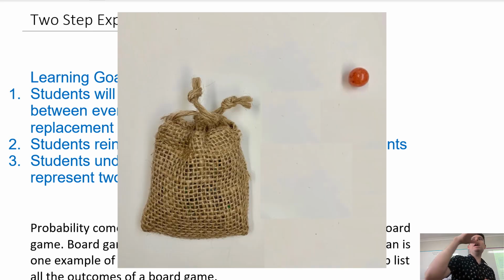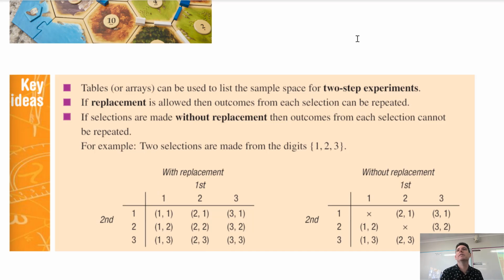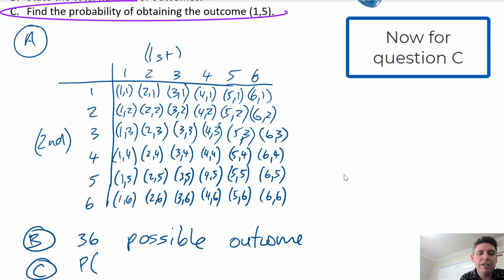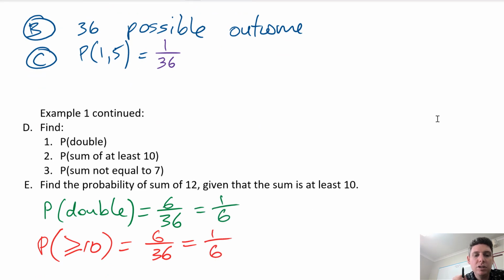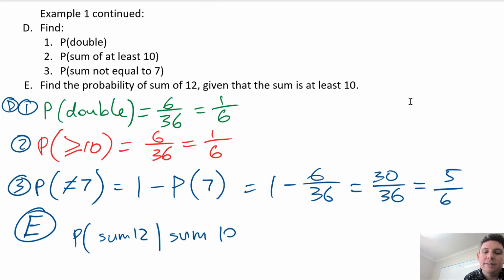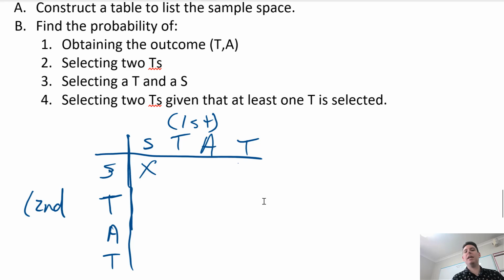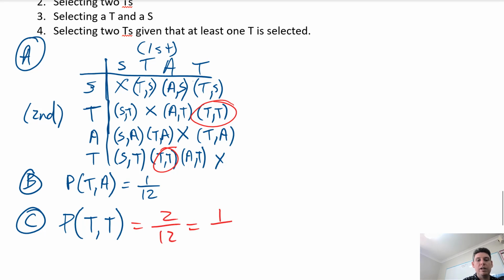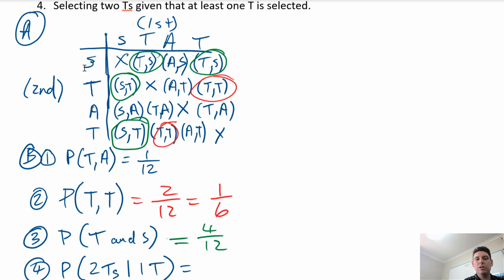Two Step Experiments (Settlers of Catan Probability)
Two examples of Two Step Experiments.
My amazing animation skills at 0:23
Example 1 (with replacement) at 1:09
Example 2 (without replacement) at 4:32

There is an error in example 2a. It is 2/12 as there are two (T, A) options.